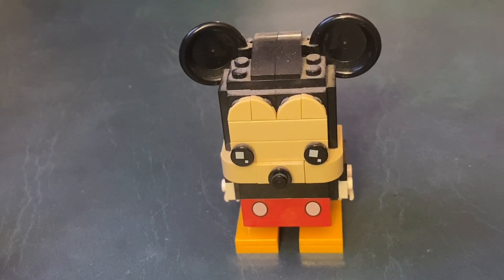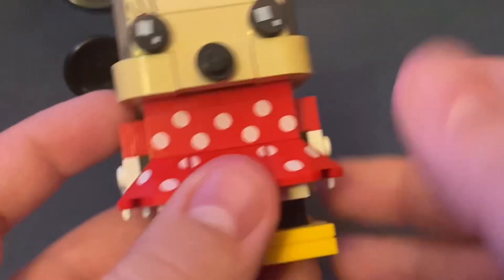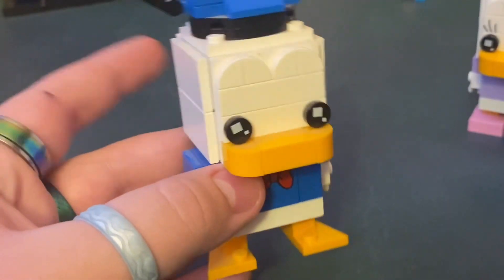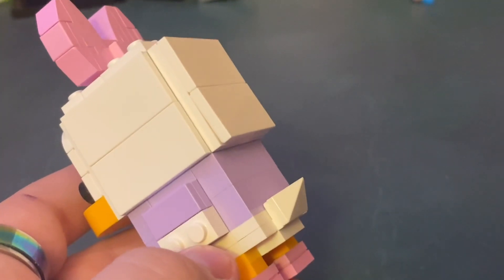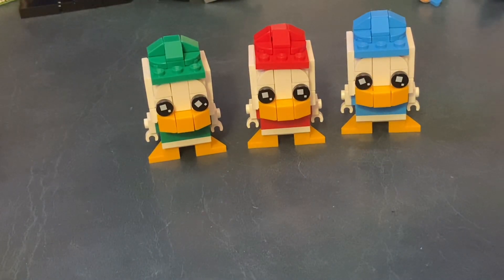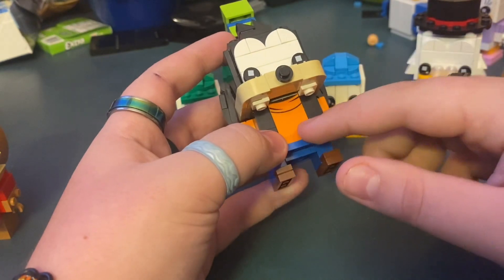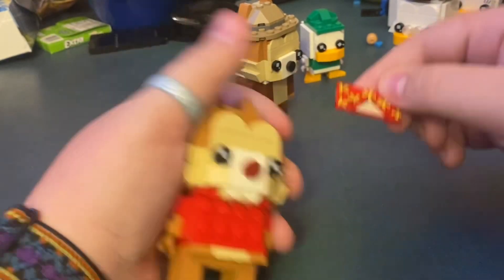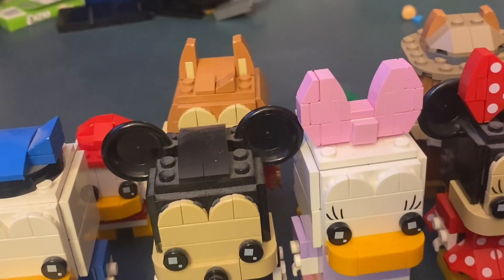Day six of the review series